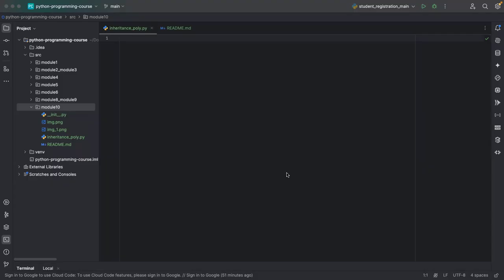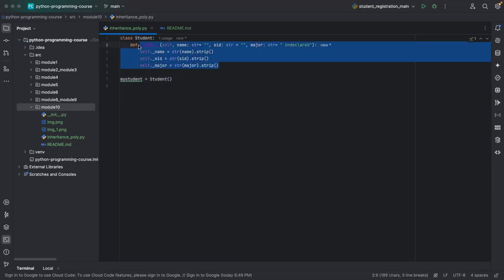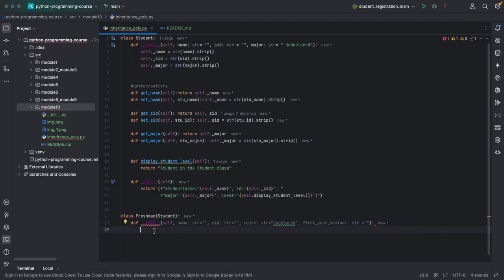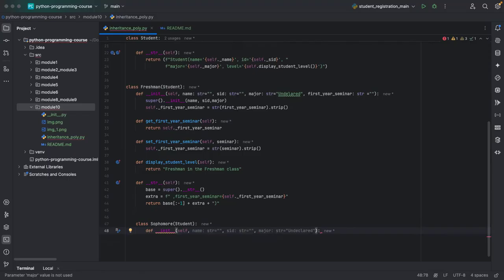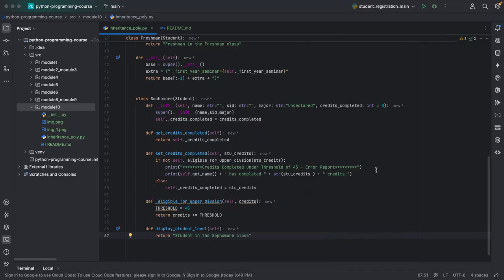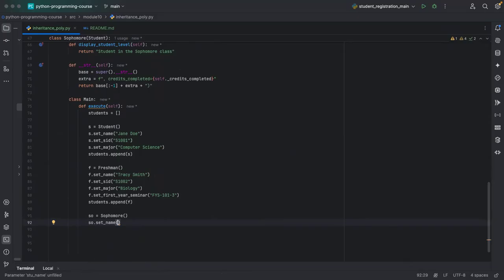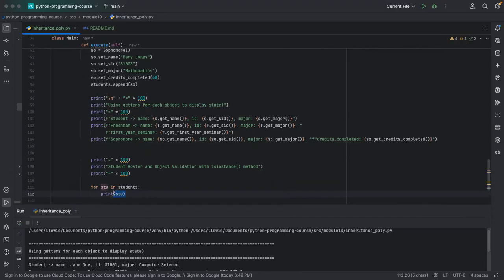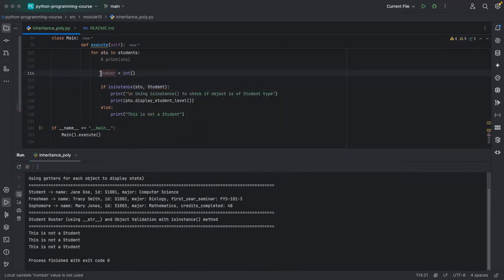Python Inheritance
This video focuses on Python inheritance and builds a university roster using clean OOP design.  I implement a base Student plus Freshman and Sophomore subclasses, set fields using getters and setters, call super().__init__, override the display_student_level() method  and __str__ to demonstrate polymorphism.  I implement setter validation on student credits and use isinstance() method for type checks..
Professor Lewis

Files: inheritance_polymorphism.py
Run: python inheritance_polymorphism.py

What you’ll learn: classes and inheritance, constructors with super(), getters/setters, method overriding and polymorphism, isinstance checks, and readable object output with __str__.